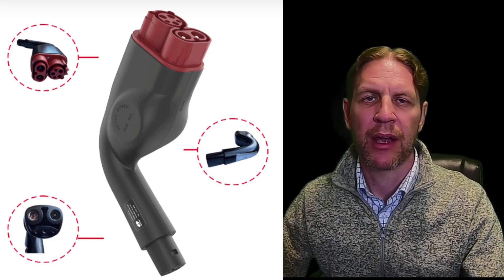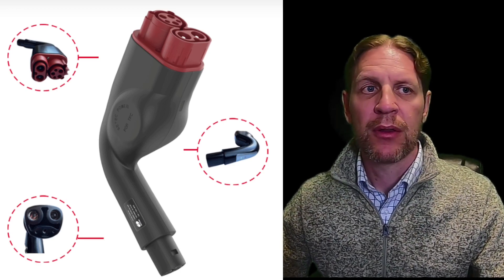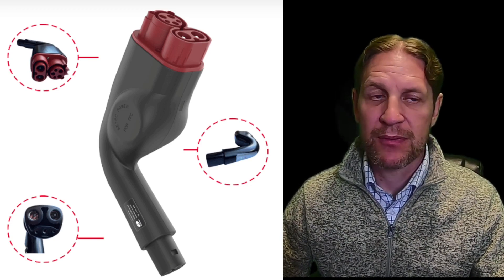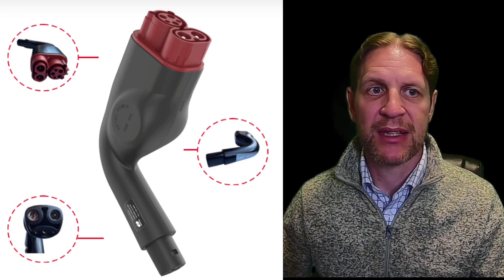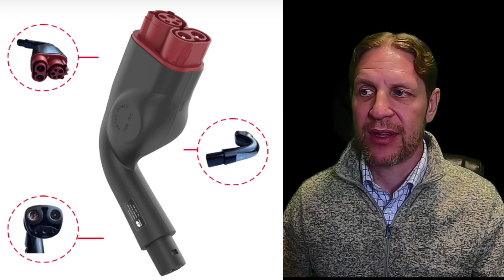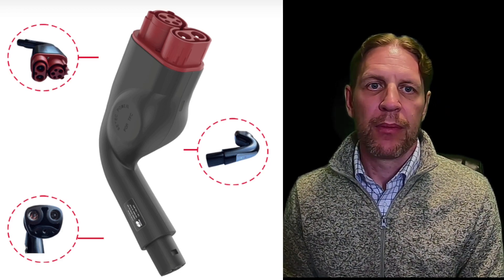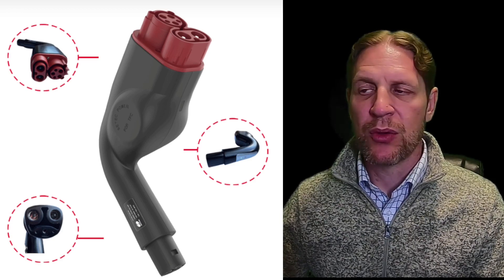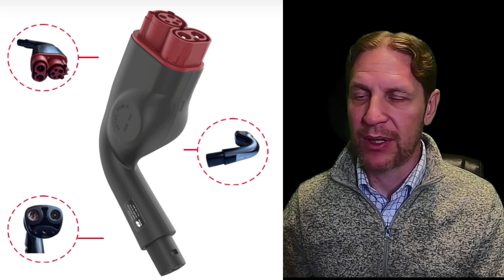Setec CCS1 to Tesla Adapter | Tesla Blocked adapter on purpose [Fix in comments]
Tesla Responded to my query about the Setec adapter getting blocked:

Tesla Support told after more digging into other support articles they found other articles stating the adapter was blocked on purpose due to safety concerns relating to the latch not being locked during charging.

I questioned this but Tesla had no further details, I relayed this info to Setec and was told to have others raise the issue to Tesla to get visibility on the issue. Setec DOES lock the Tesla side of the adapter to the car so it cannot be pulled out during charge. If this was REALLY a safety issue Tesla would have blocked Model S and X!

they list CE and FCC safety certification.

What are the current facts that we know today?

1. Model 3/Y blocked as for 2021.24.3 Tesla Firmware with a specific error stating incompatible adapter, this was done on purpose from tesla due to safety concerns but was never communicated to owners

2. Model S/X are NOT blocked but the newer firmware DOES reduce max charge speed to 50kw from 70+kw

3. Setec is working on a firmware fix, it is possible it could be ready this week of Sept 13, 2021